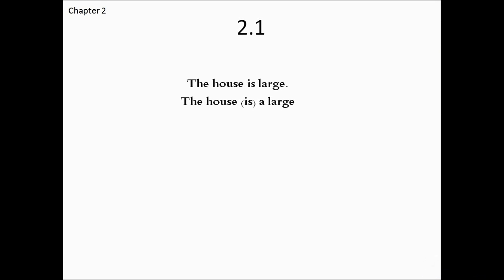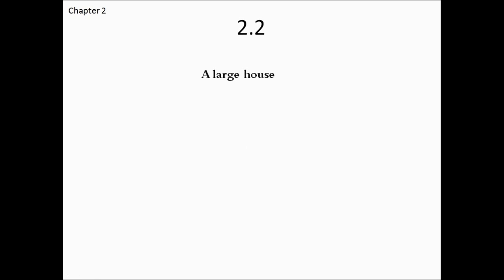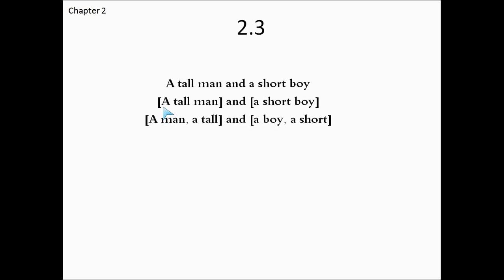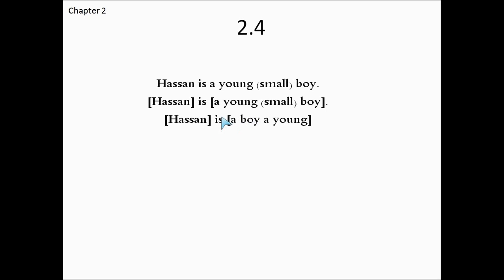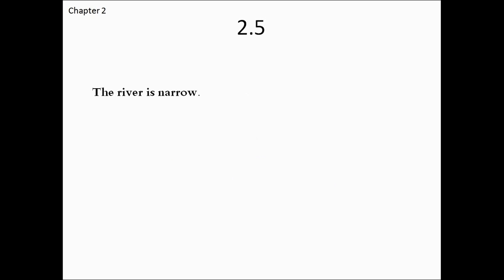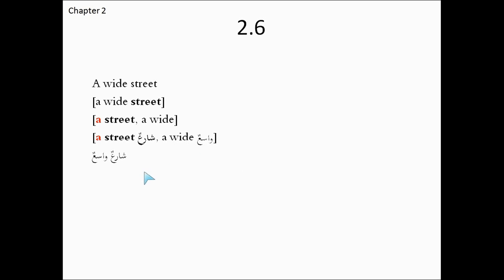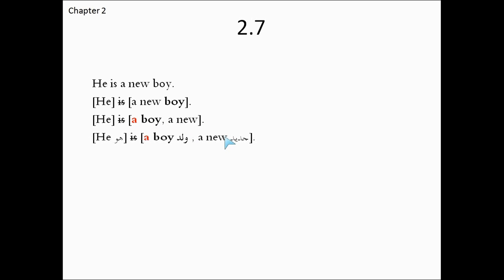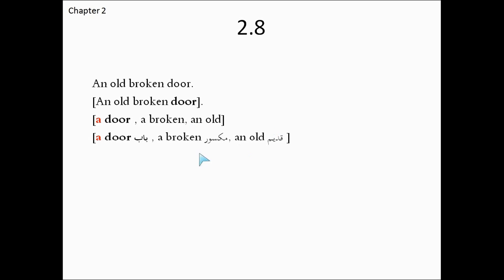Exercise 02 Q01 08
Nahmad and Haywood Exercise 02 Q01 to 08